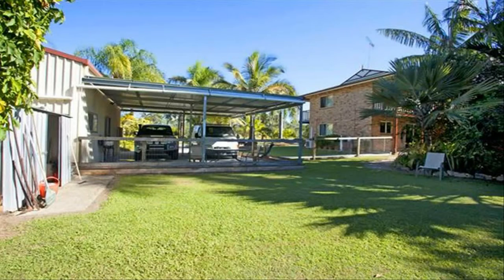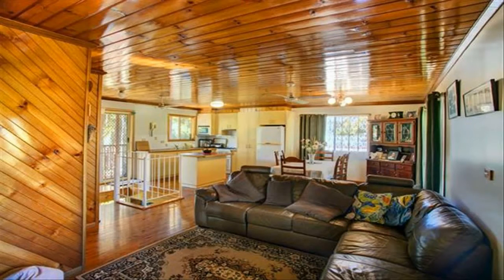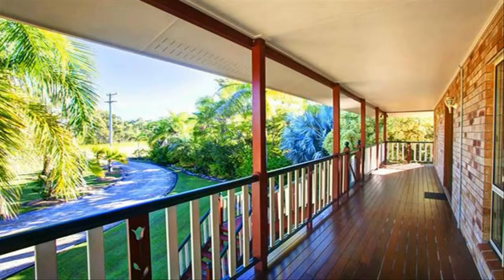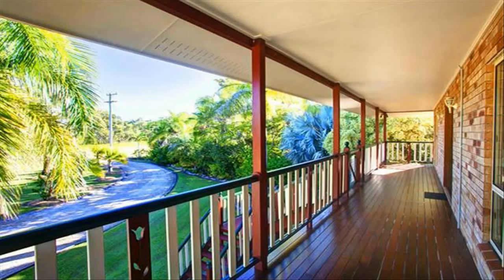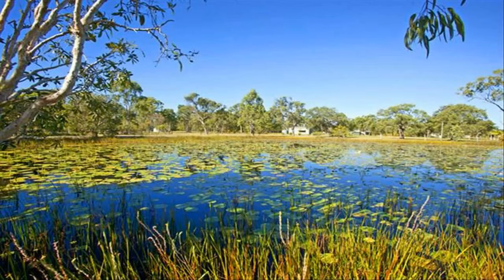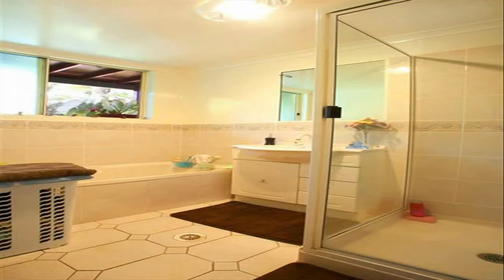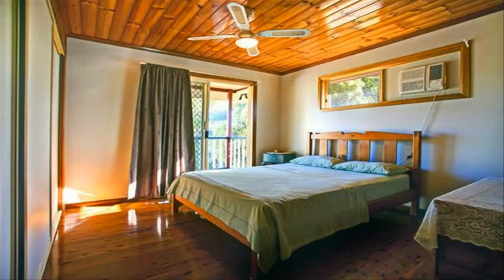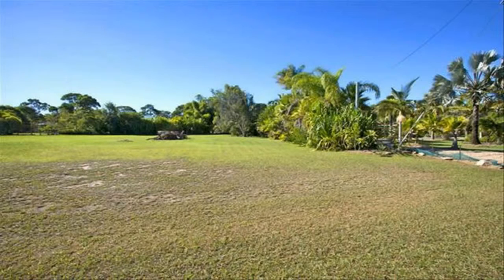120 Lady Elliot Drive, Agnes Water